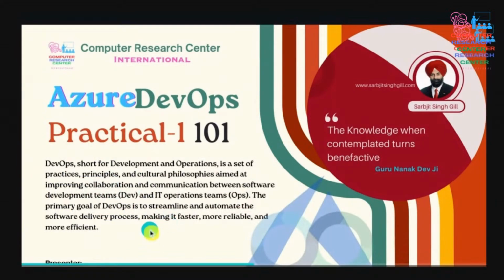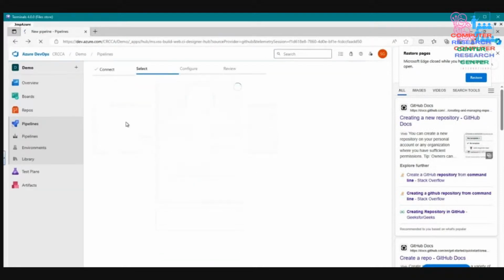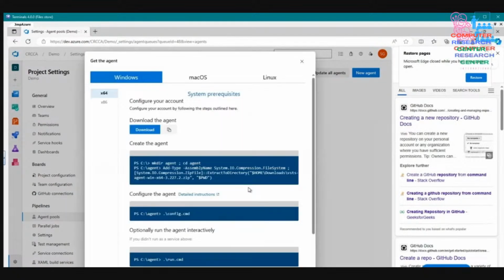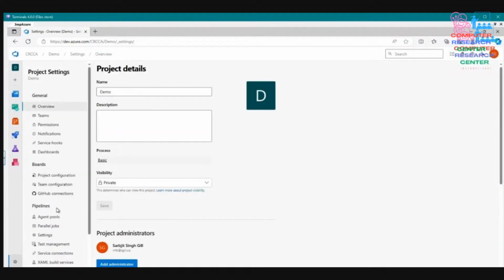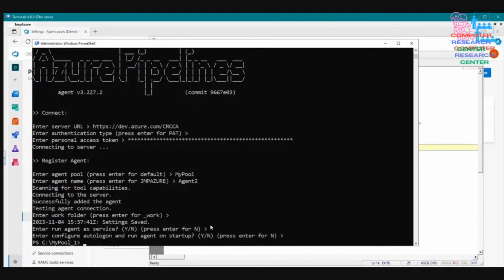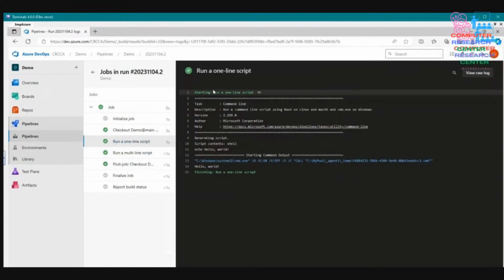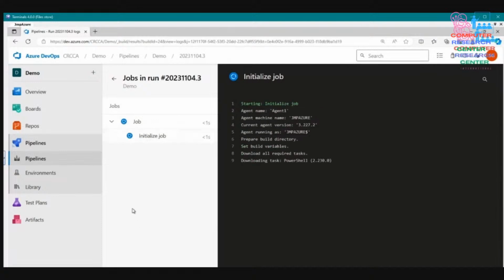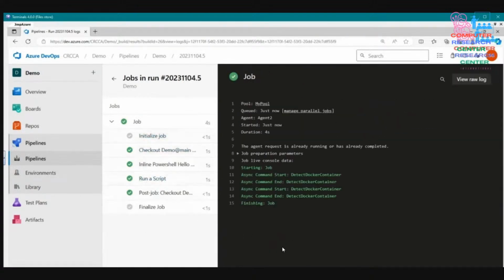Devopping Along with CRC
Azure DevOps Introductions
Sample CI/CD Pipelines in Azure